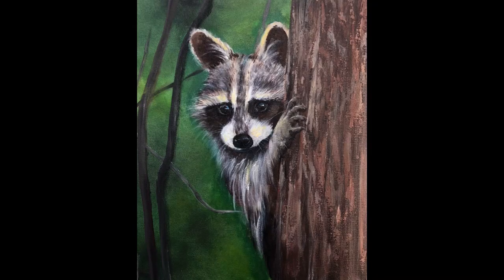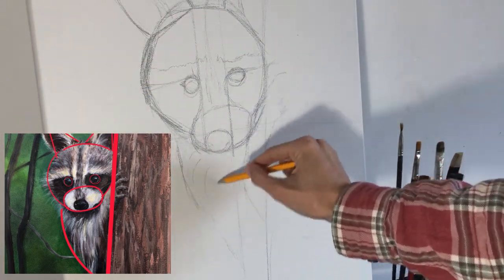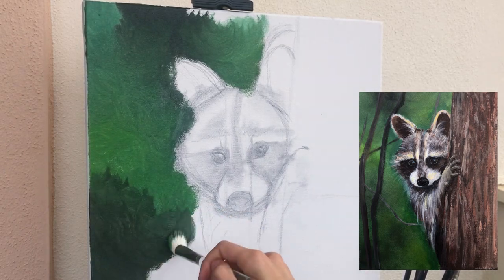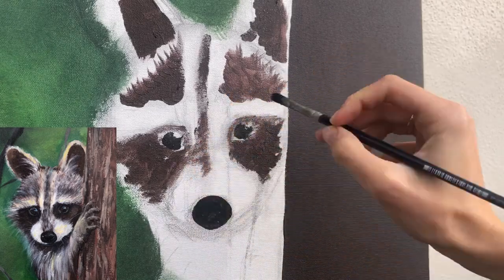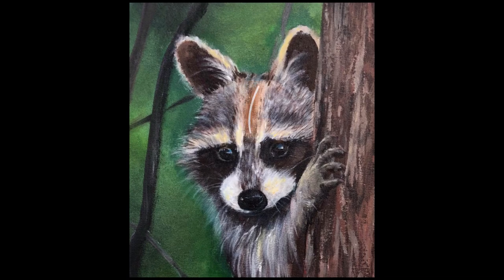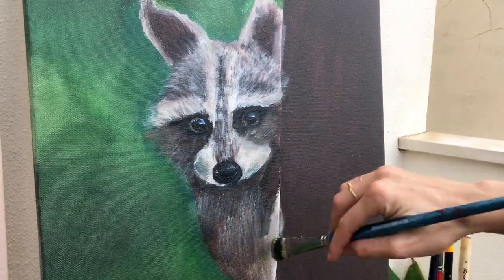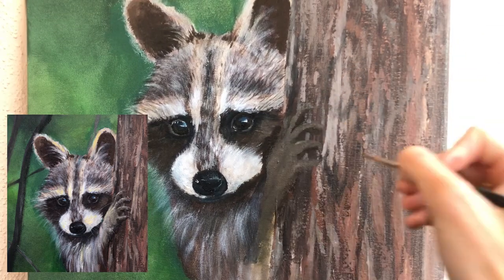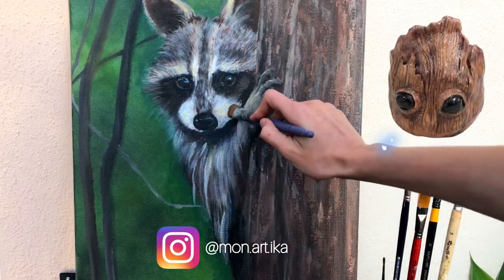How to Paint a Raccoon Acrylic Painting Tutorial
Learn how to paint this realistic raccoon using acrylic paints! This is a step by step easy acrylic painting lesson for beginners that you can do from the comfort of your home. All materials linked below!

Monika is an artist and ceramist, as well as an art art teacher.
Starting from her childhood, she's always been very interested in art, and is still working everyday to improve her skills by trying different techniques and different materials.

➤ This is part of a new series I'll be hosting on my channel called "CBF Presents" where I will be bringing in other artists to share new techniques with you guys.

I share some recreations that I see on our hashtag once per week on my story on Instagram & Facebook so be sure to use our hashtag if you'd like me to see yours!

- Palette knife
- Pencil